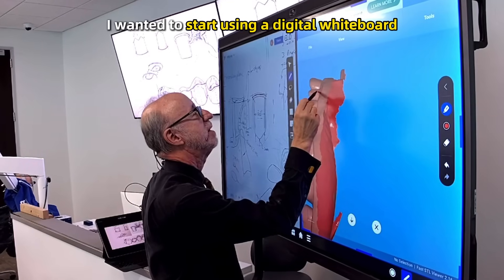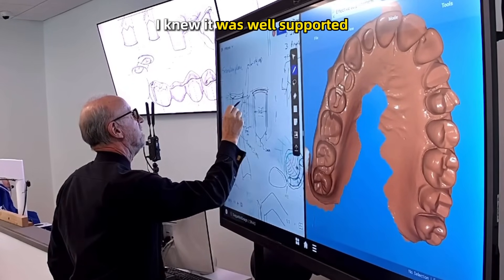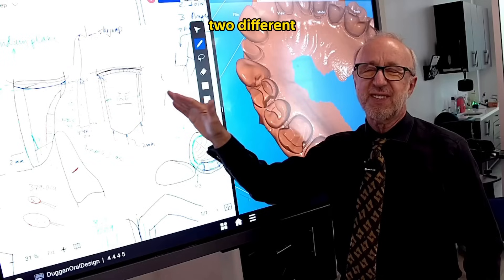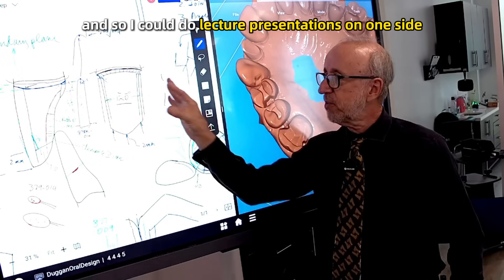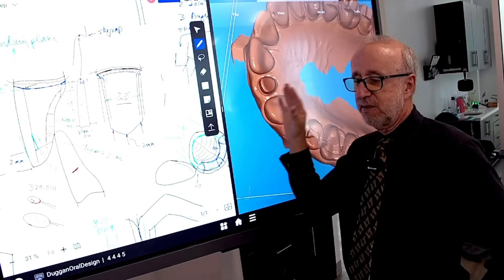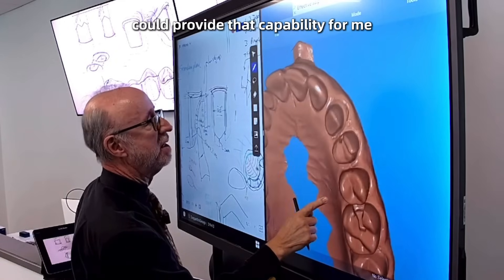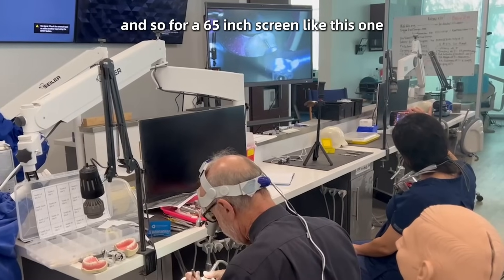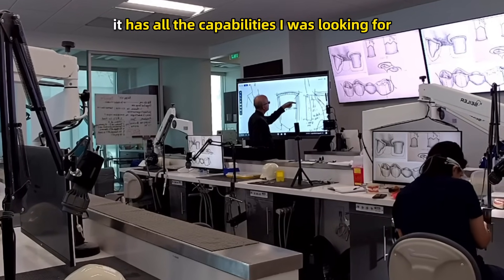Using NearHub Board For Teaching And Training Makes Your Classroom Come Alive4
NearHub is a collaboration solution that combines an Interactive Smart Whiteboard and SaaS. The Most Innovative All-In-One Smart Board.
NearHub Board supports up to 9 users to screencast simultaneously via Airplay, Chromecast, Eshare, USB Display or by connecting in via HDMI.
You can easily take notes and annotate on images, documents and screencast interfaces for better idea illustration, like a marker.
Upgrade your classroom with the smart interactive whiteboard now. Explore the products